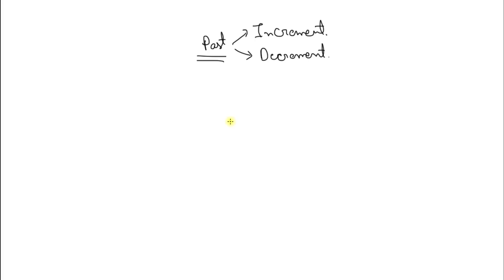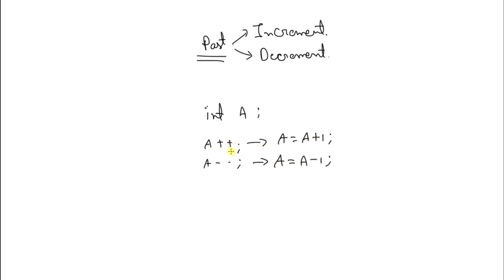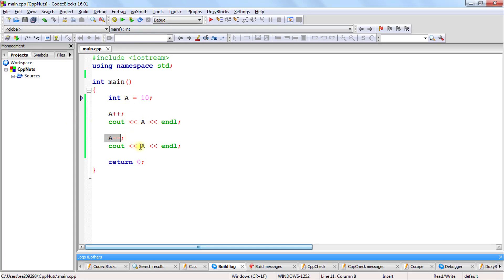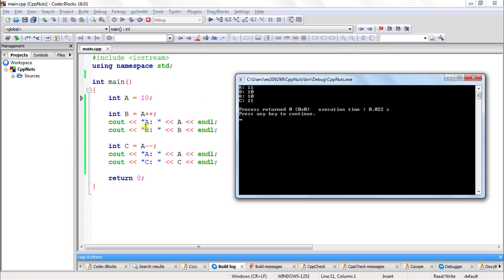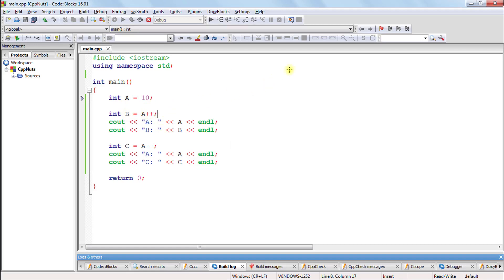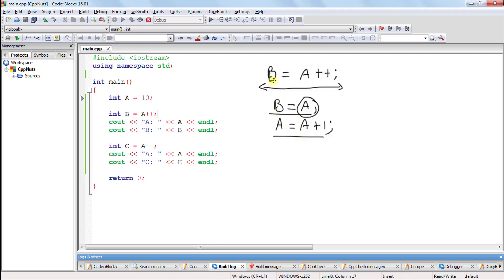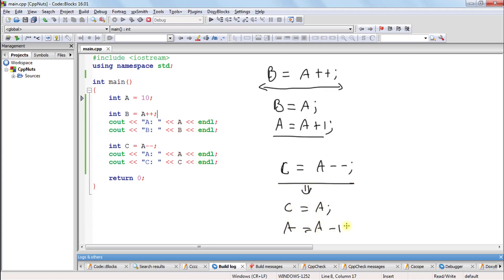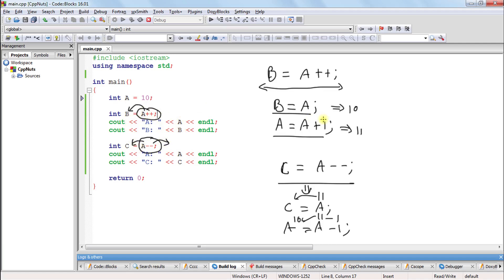Post Increment And Decrement Operator In C++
JOIN ME

In this video we'll learn about post increment and post decrement operators. Unlike pre increment and decrement, post increment and decrement operators are used to update values of variables at the next line, and it takes more assembly instruction than pre increment and pre decrement operators.